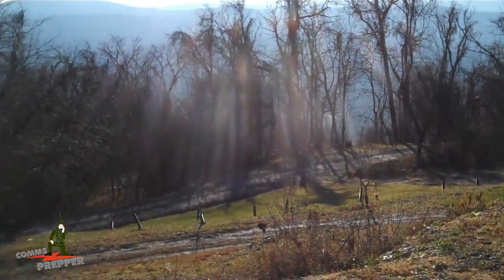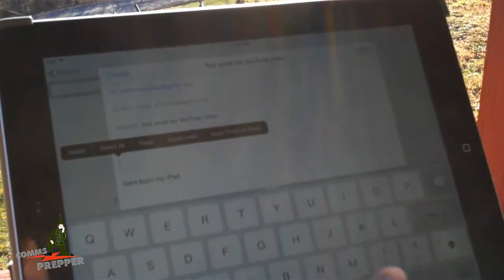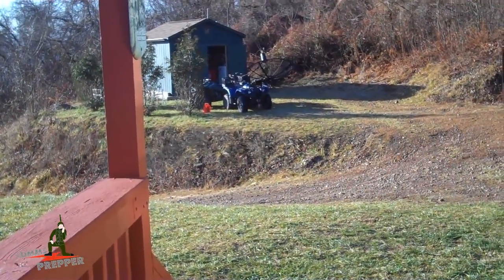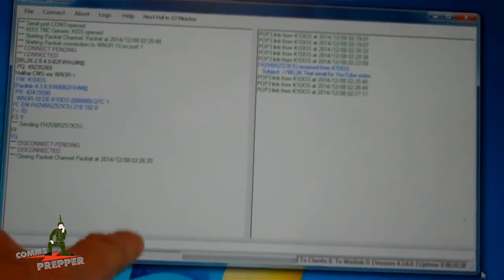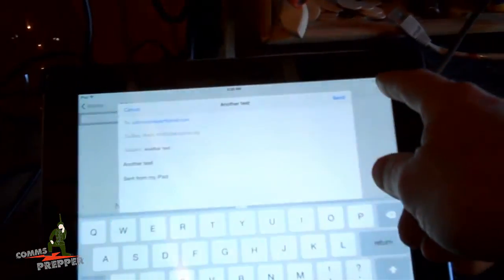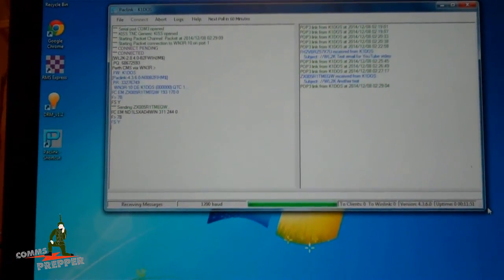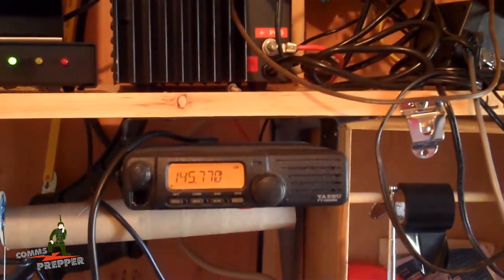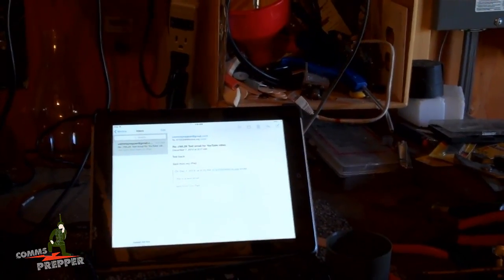Radio email with an iPad